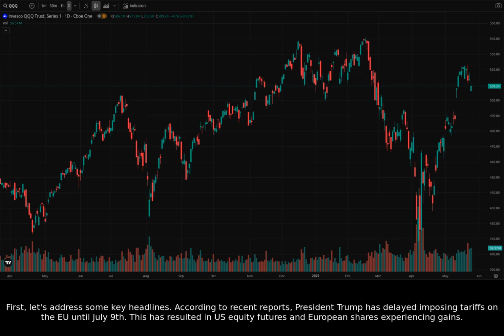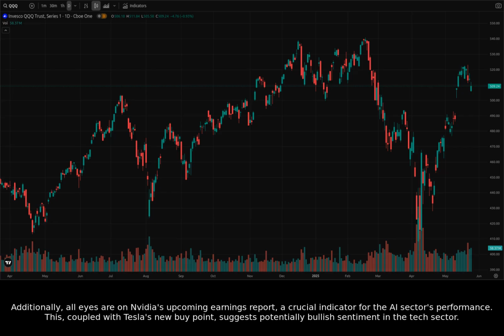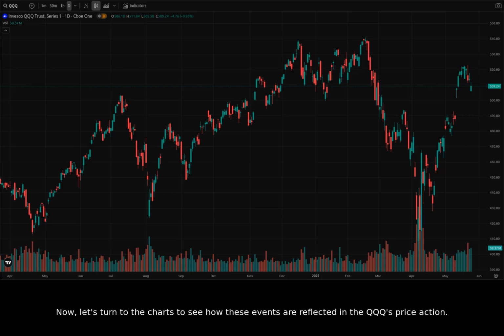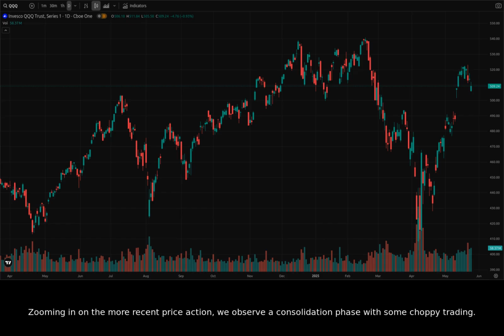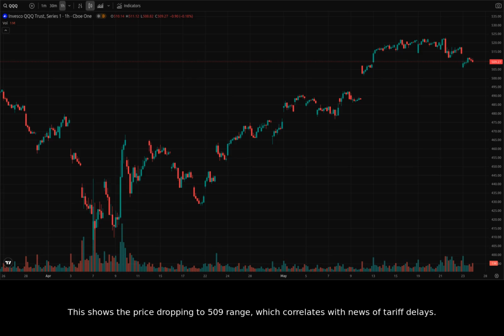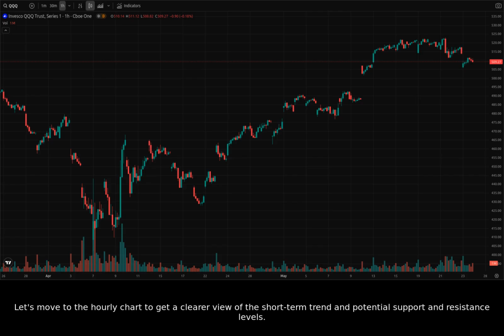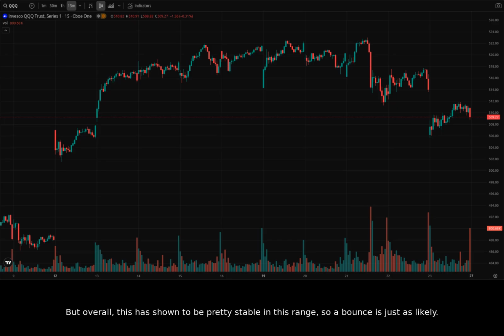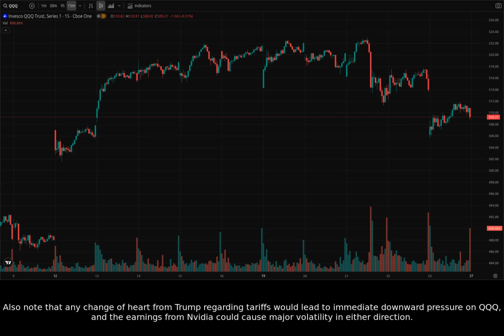QQQ News and Charts: Navigating the Nasdaq Landscape - May 26, 2025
Welcome to Explain The Charts! In this video, we're diving deep into the QQQ, the Nasdaq 100 ETF, on this May 26, 2025. We'll analyze recent news headlines impacting the market, including the latest on President Trump's tariff decisions and Nvidia's earnings, and correlate them with detailed candlestick chart analysis.   We'll explore key price levels, potential support and resistance areas, and emerging trends. Whether you're a seasoned trader or just starting out, this in-depth analysis will give you a clear perspective on the Nasdaq's current trajectory.   We will assess whether the current market conditions suggest a bullish or bearish outlook, providing valuable insights to inform your trading decisions. We'll also highlight critical factors to watch out for in the coming days and weeks.